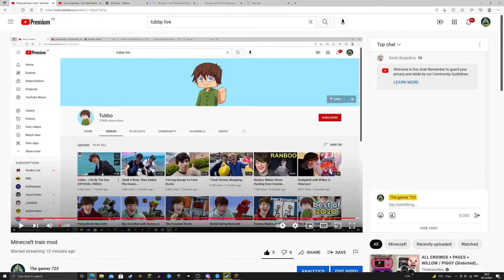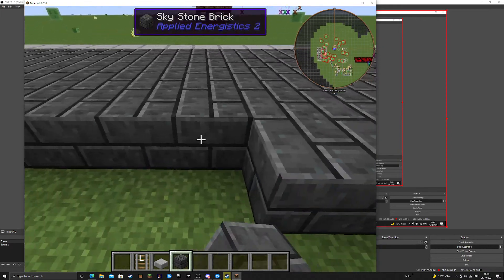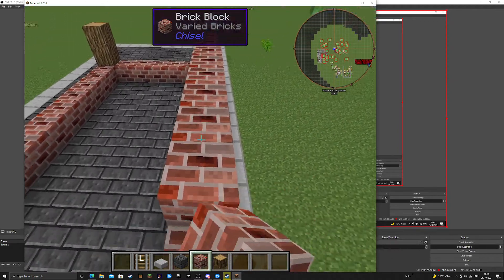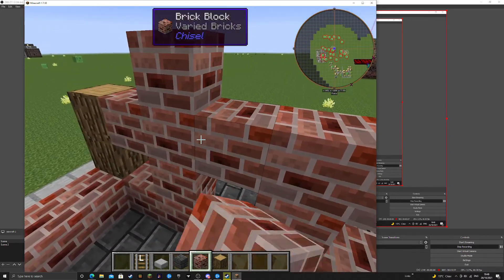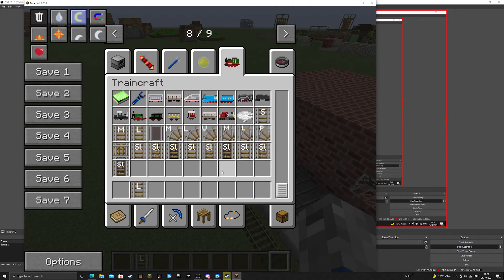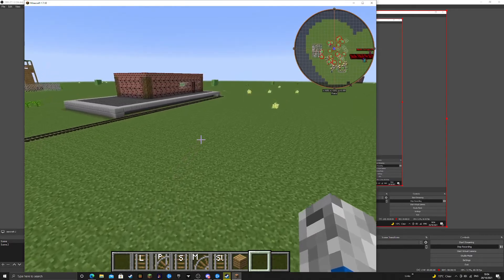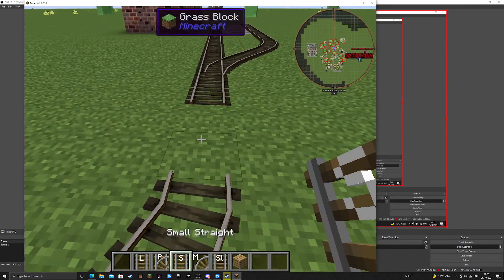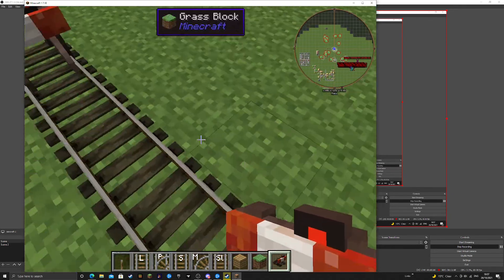mincraft train mod review made a little steam train part 1in creative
i give it a 8 out of 10